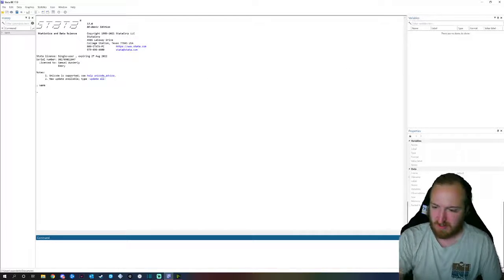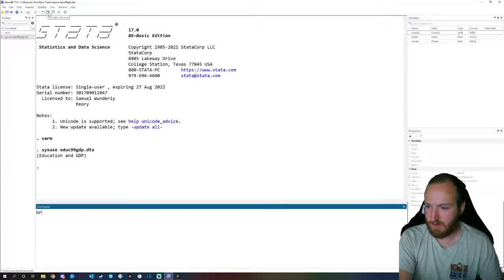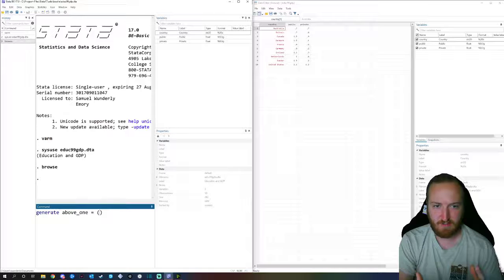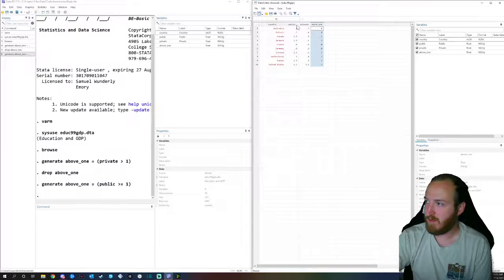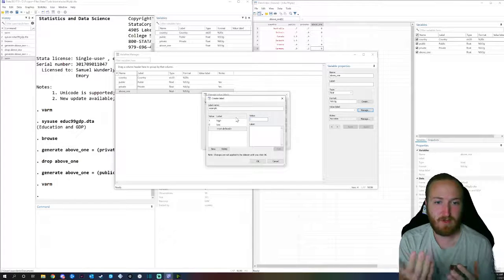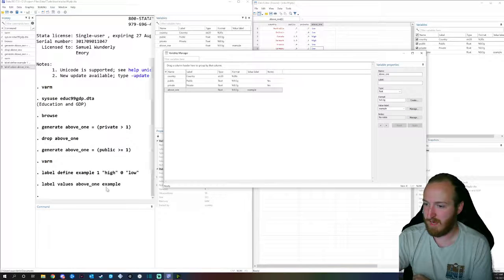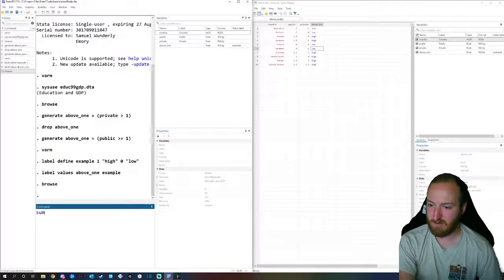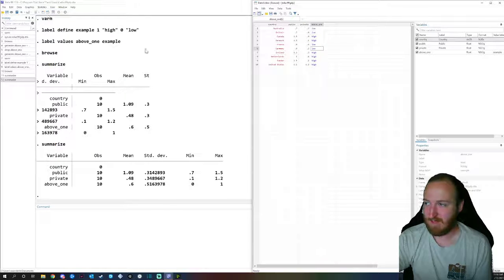Generating Dummy Variables and Value Labels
ECON203L Spelman University Stata Lab